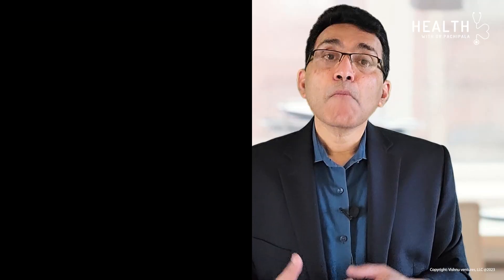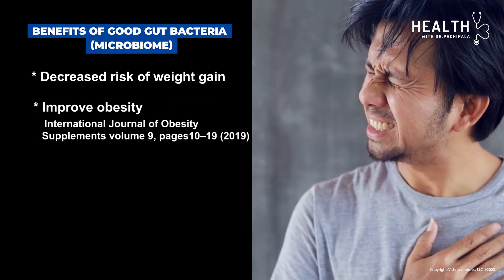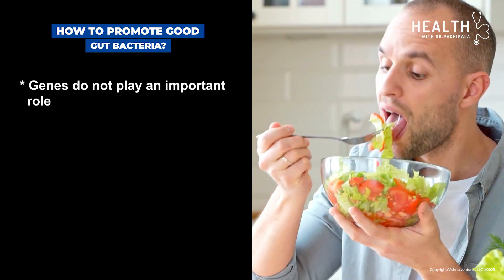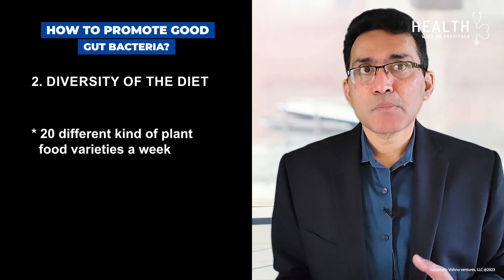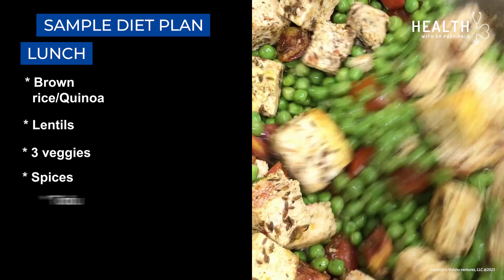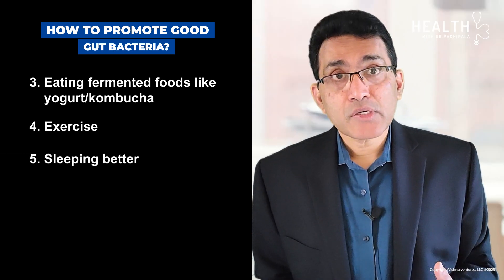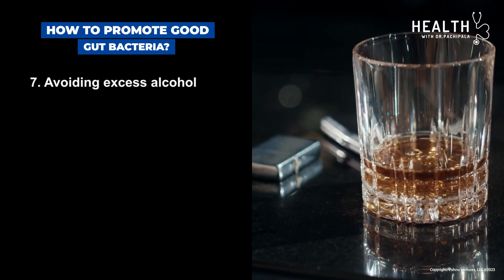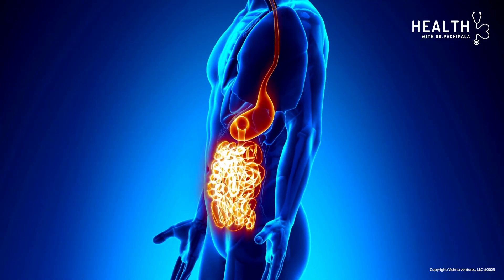Microbiome: Role of gut bacteria in health and disease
Did you know that your health and your risk of chronic diseases such as diabetes, autoimmune disease, cancer is influenced by the quality of bacteria in your gut?
There are trillions of bacteria, virus and fungi that live in our gut and these communities of microbes are collectively known as gut microbiome.

New research suggests that the gut microbiome plays important role in health as well as disease.  Dr. pachipala discusses benefits of having good bacteria in gut and recommendations for a good gut microbiome.

Dr. Krishna Pachipala, MD, currently practices in the Greater Houston area in USA. He is board certified in Internal Medicine, Oncology, and Hematology.